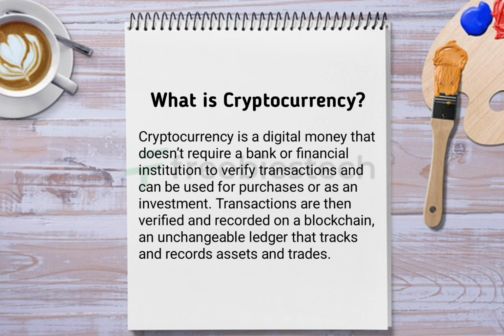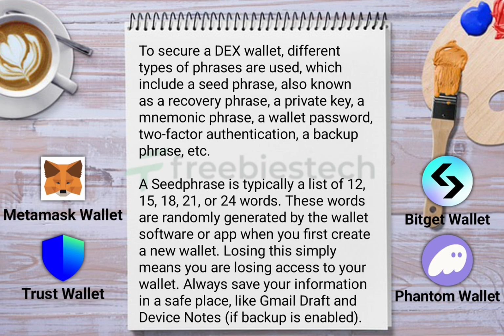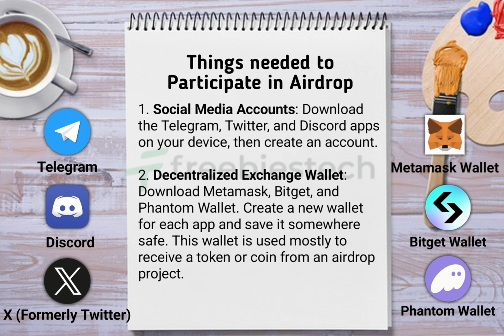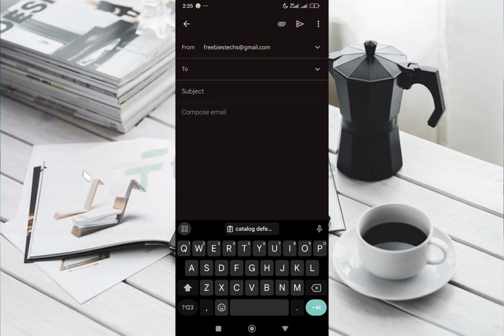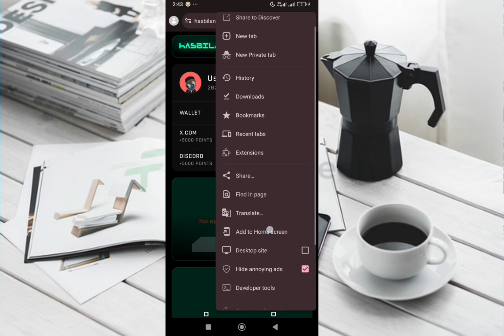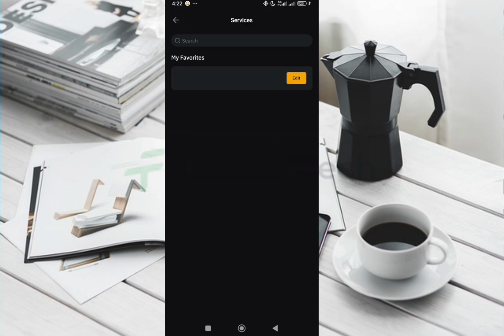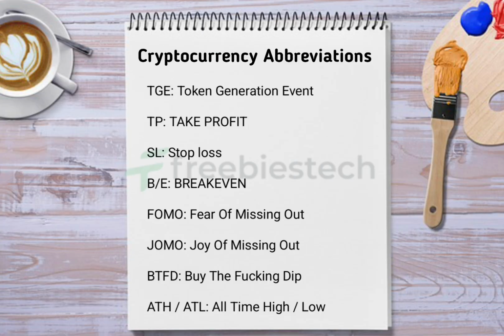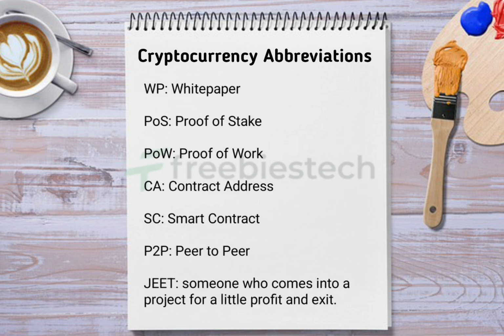A Detailed Cryptocurrency Guide for Beginners on Airdrops, Token Swap, Cryptocurrency Abbreviations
A short & detailed Cryptocurrency guide for a beginner, the journey starts from somewhere 🤝

Contents:

0:00 - Introduction
0:59 - what is Cryptocurrency
1:19 - Types of Blockchain
2:27 - What is Cryptocurrency Exchange
2:45 - Centralized Exchange
3:19 - Decentralized Exchange
4:31 - What is an Airdrop
5:14 - Types of Airdrop
5:50 - Things needed to participate in Airdrops
7:04 - How to Participate in Airdrops
7:12 - How to add Extension on Misses Browser
8:35 - How to save your Seedphrase in a safe place
11:42 - How to get Gas fee easily, Swap Cryptocurrency
16:16 - Cryptocurrency Abbreviations